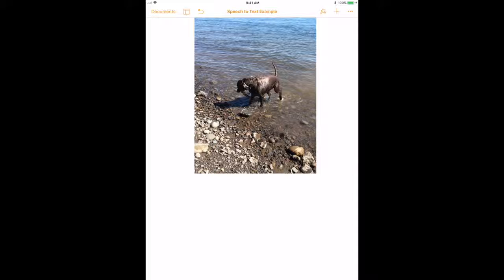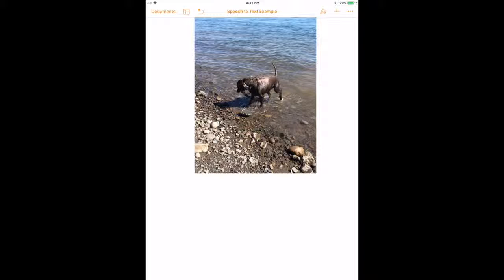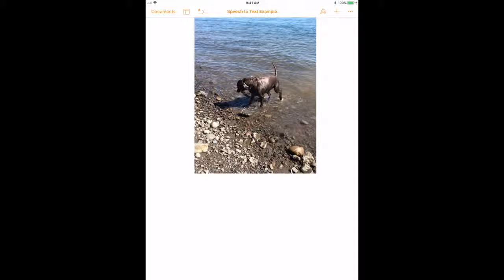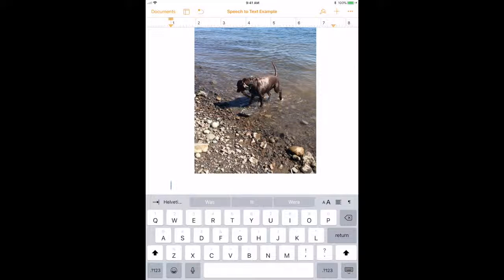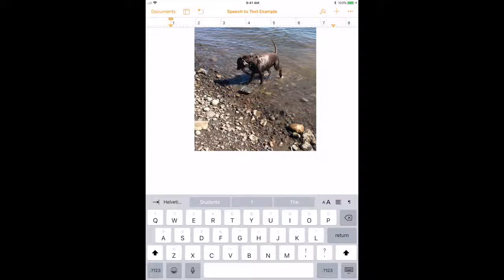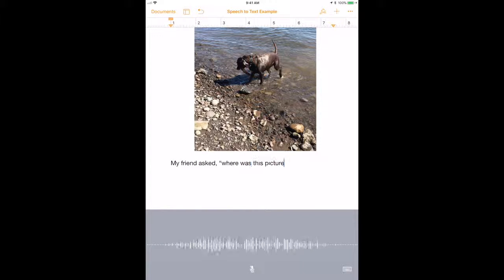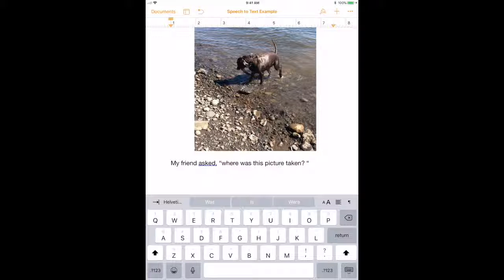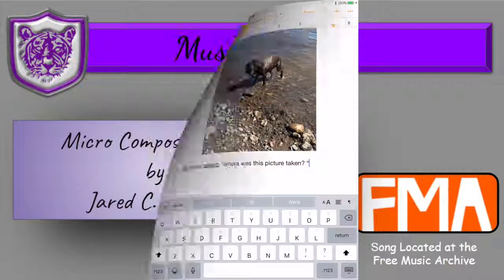Micro Lesson #7 Using the Pages App's Speech to Text Feature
The video provides an overview of how to use the Pages App's Speech to Text feature.